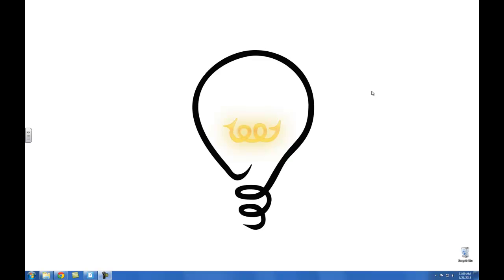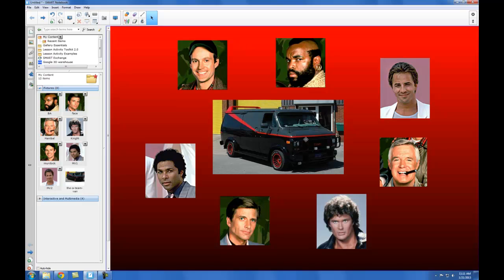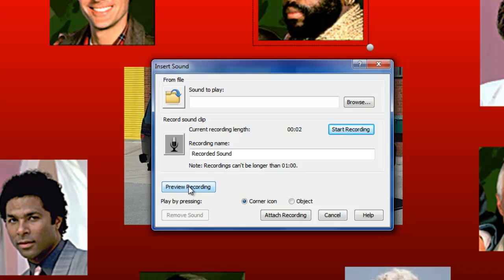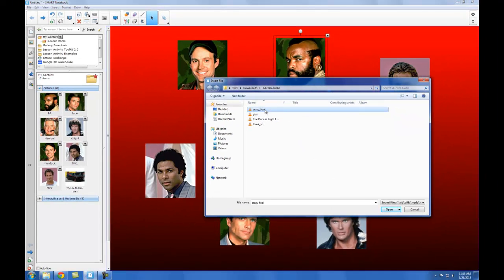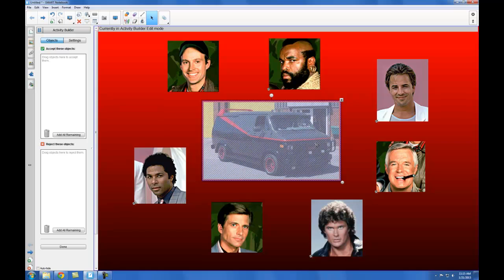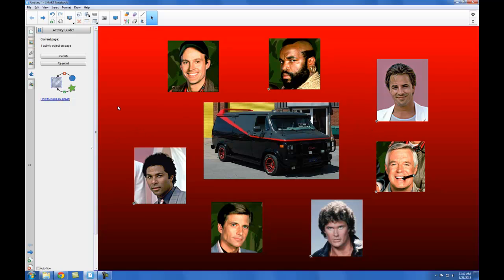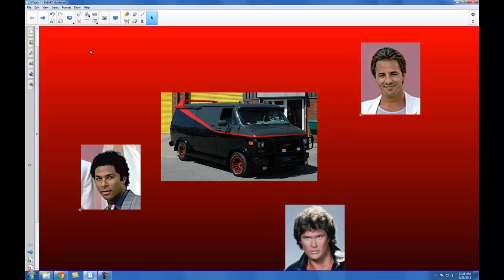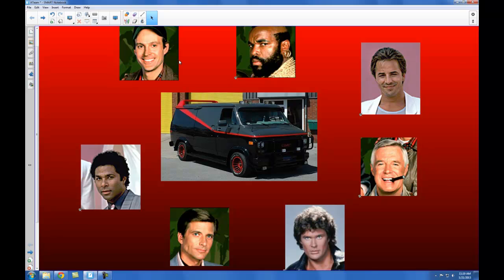SMART Notebook 11 Activity Builder Tutorial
A tutorial on a new feature of SMART Notebook 11, Activity Builder.